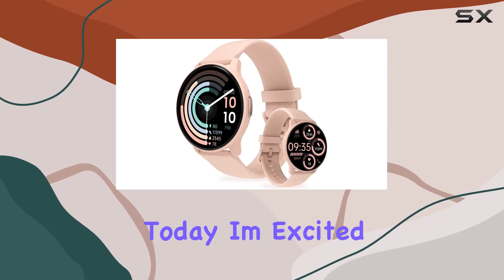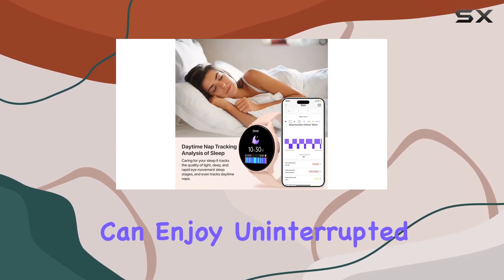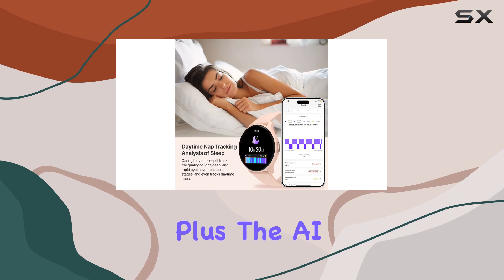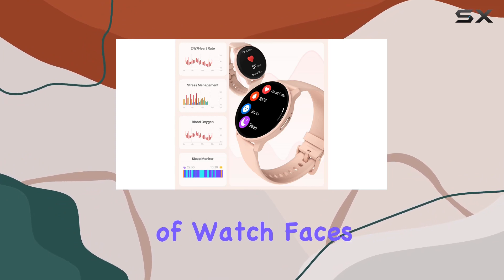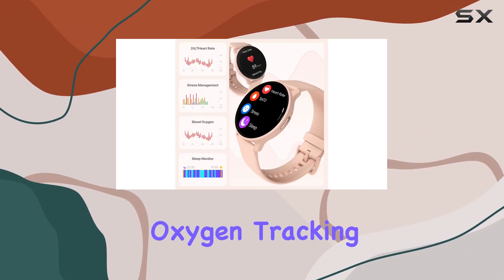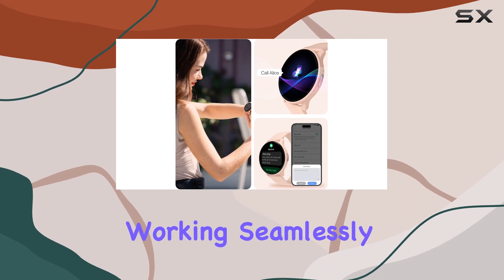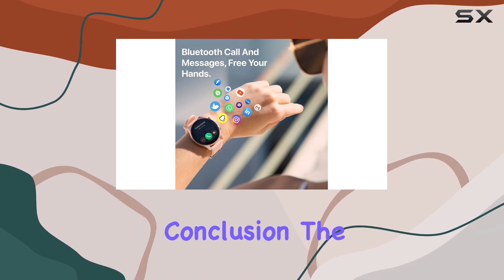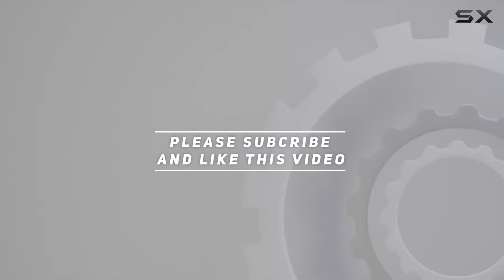The Ultimate Smartwatch: TOUCHELEX Fitness Tracker Review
0:00 Intro
0:06 Review

Things that we mentioned in this video:
Smart Watch for Women : B0CGJ28J9N